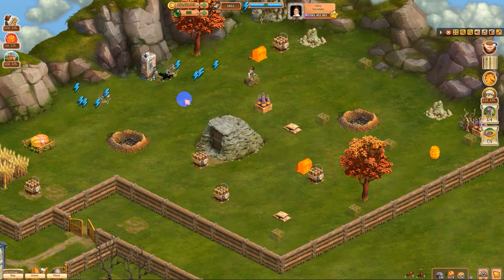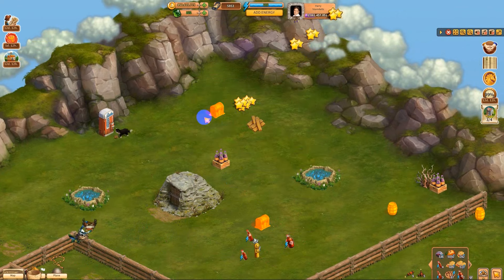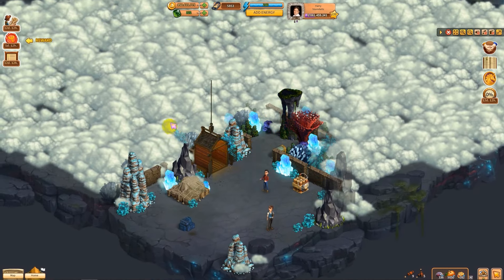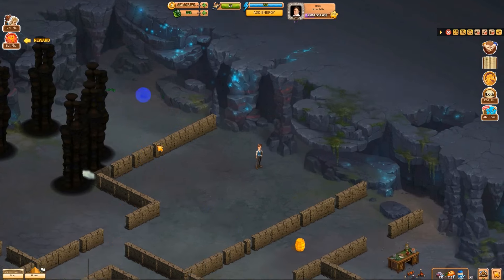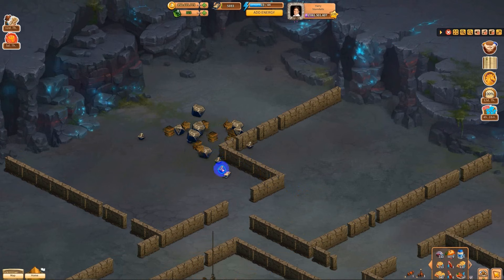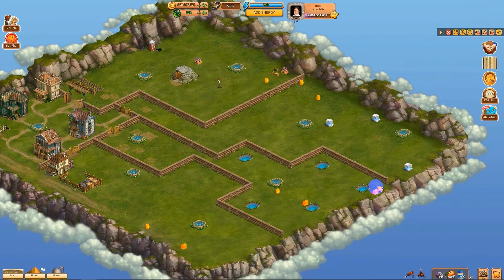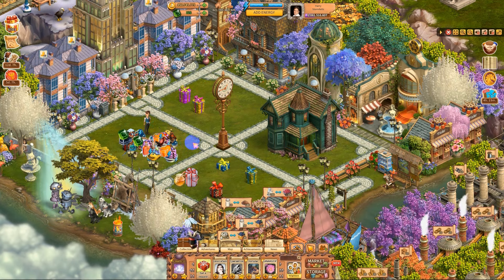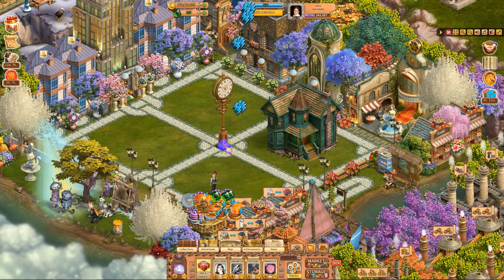Klondike Lost Expedition Thunder Junction / labyrinth Cave 100% complete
I walked-through the end of Thunder Junction and labyrinth Cave with gift opening.